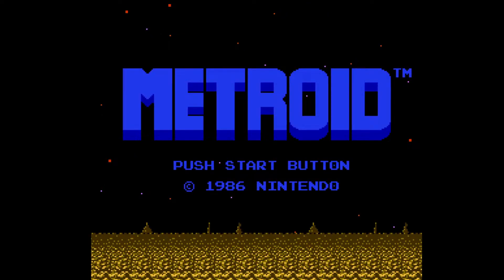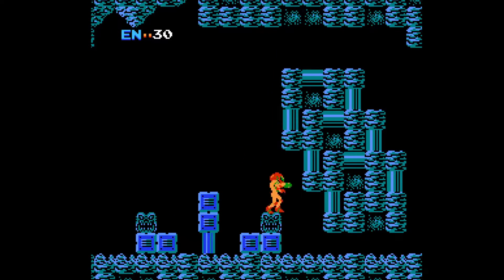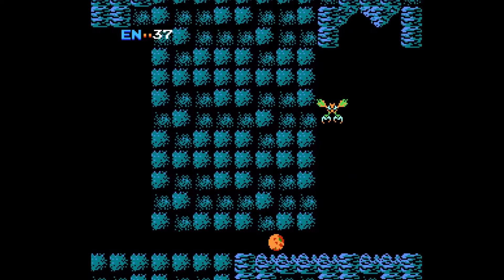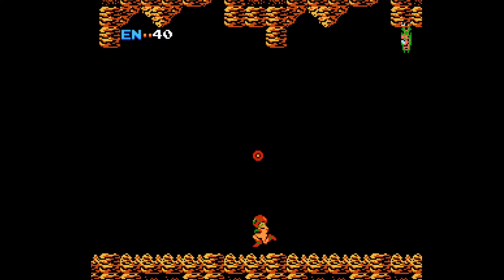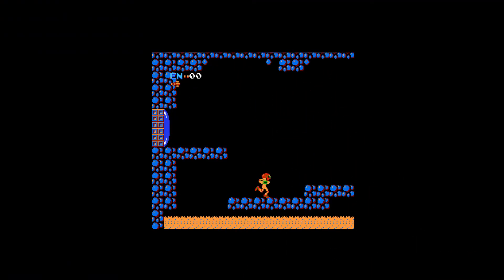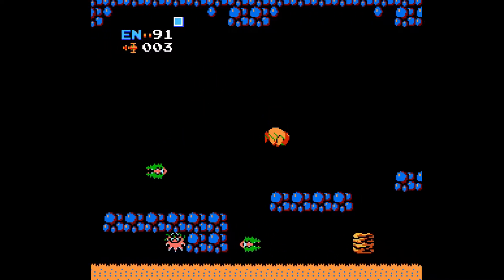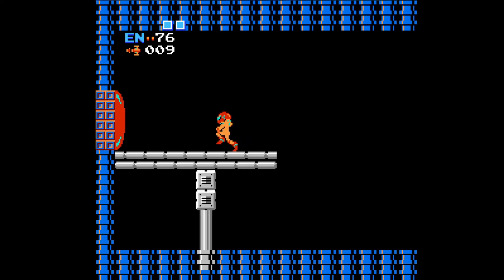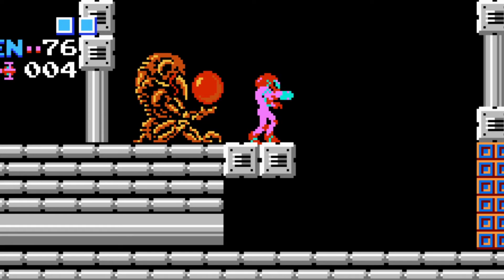Metroid Dread Came From This?! - Metroid NES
The original Metroid game for the NES came out in 1986, and lead to one of Nintendo's most storied and turbulent series. With the release of Metroid Dread Right around the corner, I'm taking on the entire 2D series and giving my own personal experiences and stories with each game!

Like Sub Ring Bell